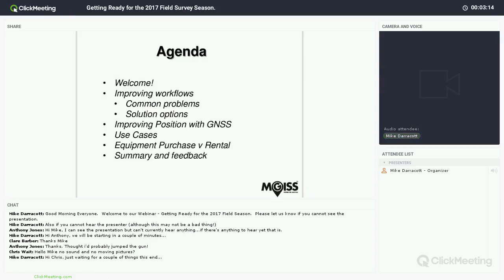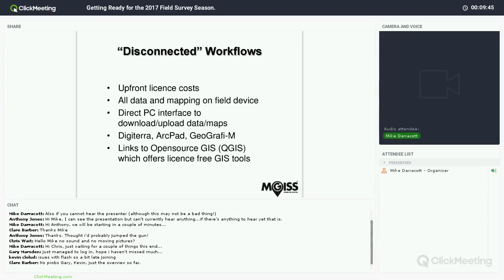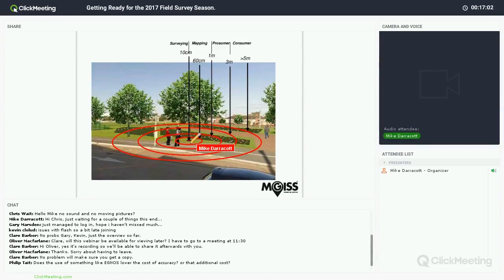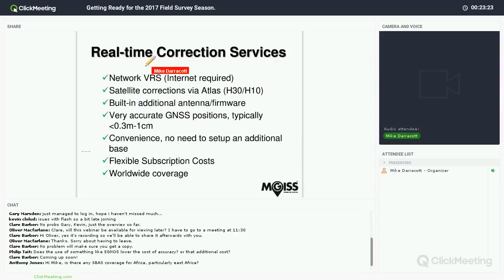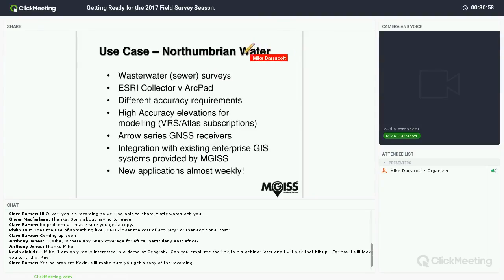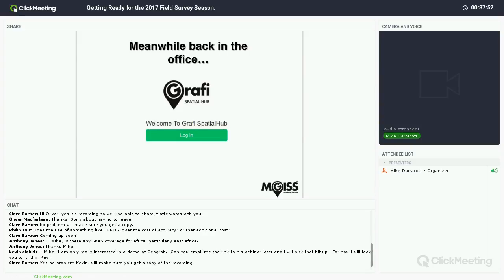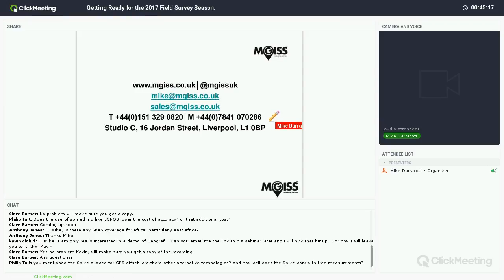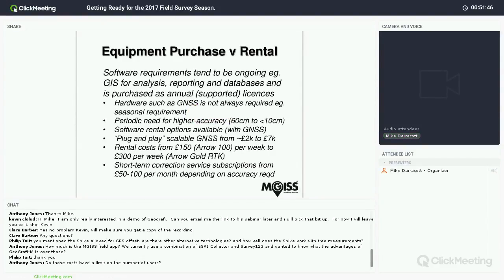Webinar: Getting Ready for the 2017 Field Survey Season. 28th February 2017.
Catch up on our Getting Ready for the 2017 Field Survey Season webinar which was broadcast on 28th February 2017.